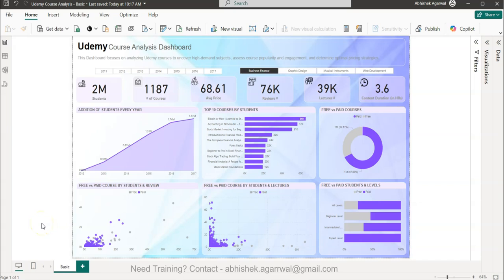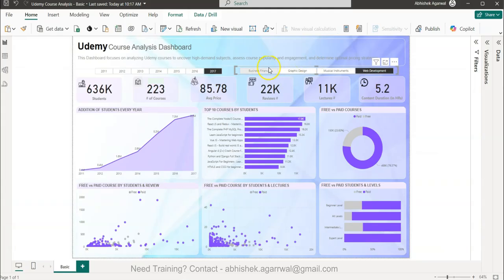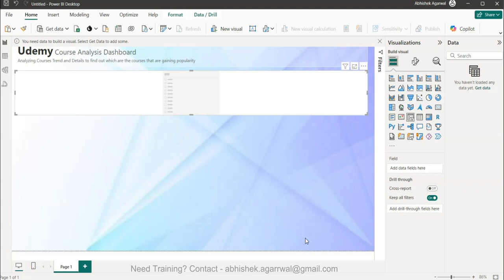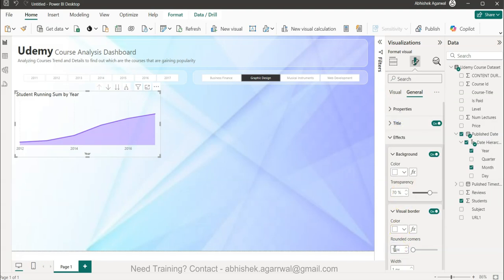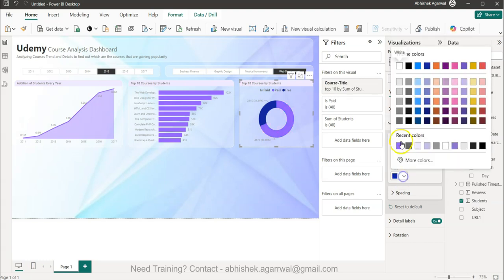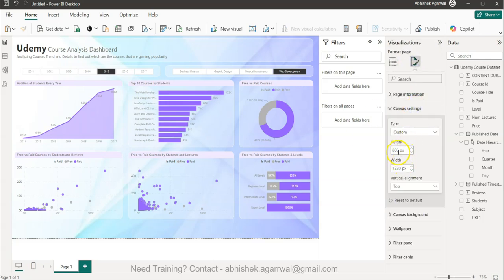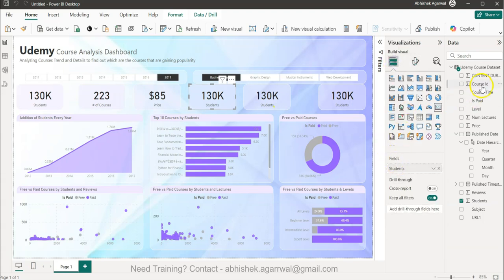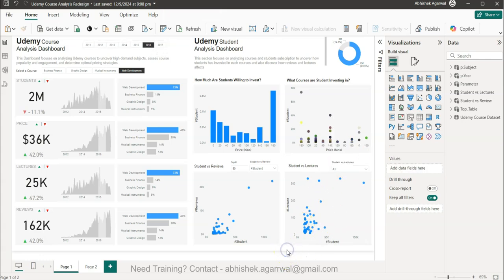Power BI Dashboard Tutorial for Business Analysis | Udemy Course Analysis Dashboard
Make an Incredible Power BI Dashboard  | Power BI Tutorials
Power Bi tutorial for Beginners | Power BI Dashboard Project | Power Bi Course 2024

Udemy Course Analysis Dashboard in Power BI

Power BI Dashboard for e-education business analysis

Dataset (look for dataset google sheet in this google drive)

power bi tutorial power bi hindi power bi dashboard power bi project 2023 complete project 2023 beginner level project power bi beginner project